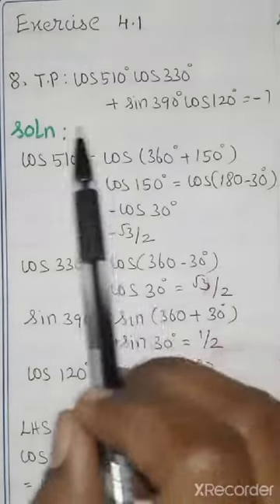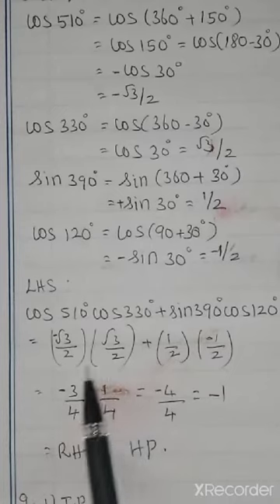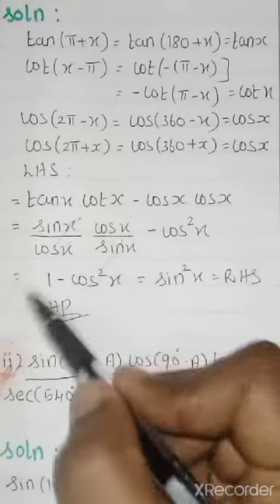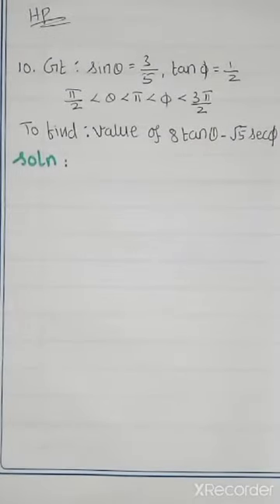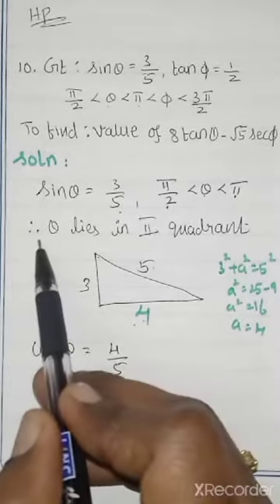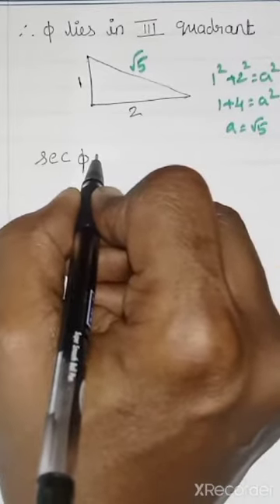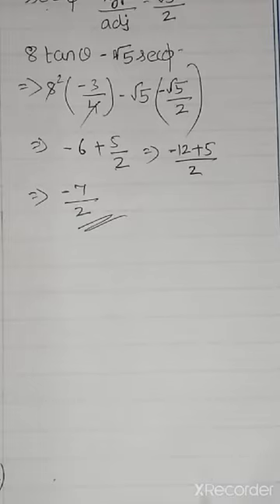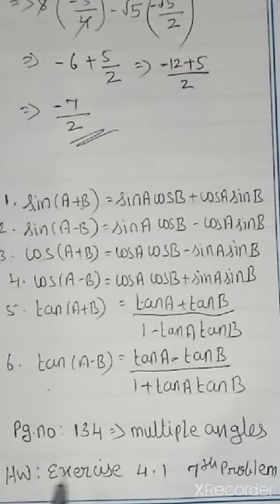29.12.2020 Class 11 BM